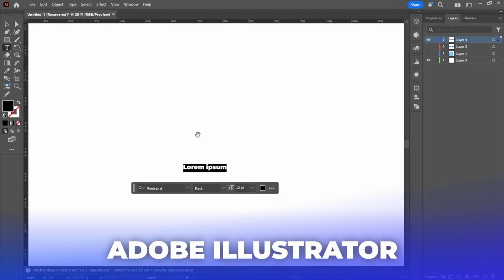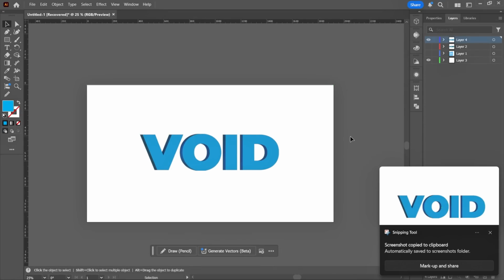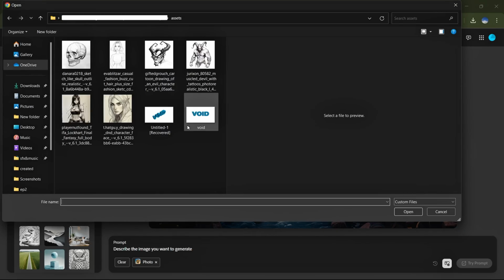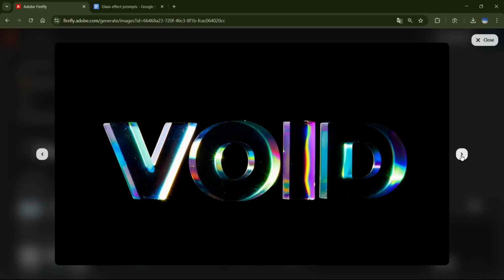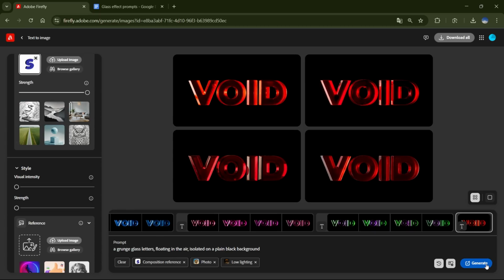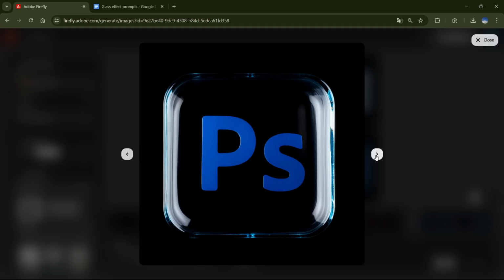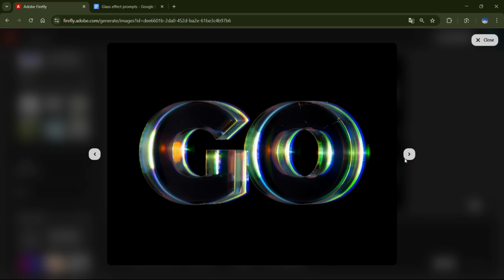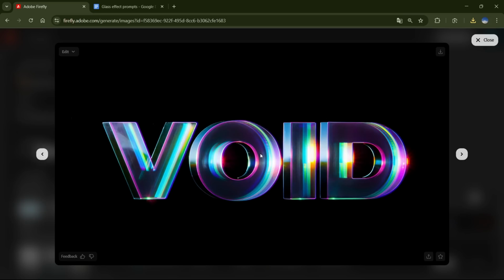How to Create 3D Glass Text and Logos with AI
Use ai to transform text and logos into a captivating 3D glass effect with adobefirefly and illustrator. This comprehensive tutorial reveals advanced AI techniques that give you total control over transparency, light dispersion, and sleek reflections—achieving a hyper-realistic, polished finish in just a few clicks.

Designing eye-catching glass text doesn’t have to be complicated. This in-depth walkthrough breaks down the entire AI-driven workflow step-by-step—from creating extruded 3D letters in Illustrator and positioning your light source, to configuring Adobe Firefly’s precision settings and custom AI prompts. Learn how to tweak lighting, blend AI-generated visual effects, and even add a glitch or prism overlay for an extra dose of flair.

This comprehensive guide covers:
• 3D Text Creation in Illustrator: Design and extrude bold letters for a strong foundation.
• Light & Shadow Configuration: Position light sources to enhance depth and boost realism.
• Adobe Firefly Setup: Navigate key settings like fast mode, aspect ratio, and composition strength.
• Glass & Prism Effects: Combine transparency, reflections, and vibrant colors for a polished finish.
• Grunge vs. Polished Styles: Experiment with different prompts and slider settings to find your perfect look.
• Flat vs. 3D Comparison: Understand why custom 3D text outperforms AI-generated extrusion.
• Logo Transformations: Apply glass overlays to simple, bold logos for maximum impact.
• Glitch Effect Integration: Layer glitch aesthetics over glass text to create a truly unique design.
• Troubleshooting & Best Practices: Tips for handling intricate designs, refining prompts, and upscaling results.

Chapter Markers:
0:00 – Introduction: Crafting a 3D Glass Light Dispersion Effect
0:25 – Setting Up Illustrator: Extrude & Bevel for Depth
1:20 – Adjusting Lighting & Exporting Your Text
1:45 – Configuring Adobe Firefly: Essential Settings & Composition
2:33 – Applying the Glass Effect & Prompt Tips
3:10 – Testing Flat vs. 3D Text Results
4:05 – Adding the Prism & Vibrant Color Effects
5:00 – Transforming Logos & Integrating Glitch Effects
6:00 – Fine-Tuning & Downloading Final Outputs

Elevate your graphic design and explore a stunning 3D glass style that takes any text or logo to the next level. Happy creating!